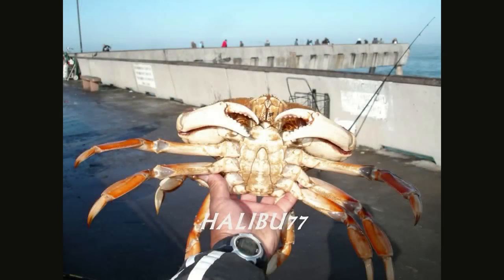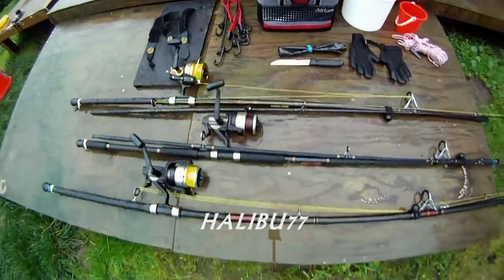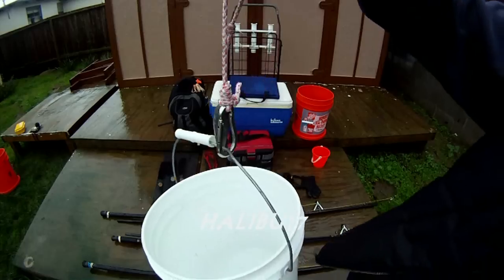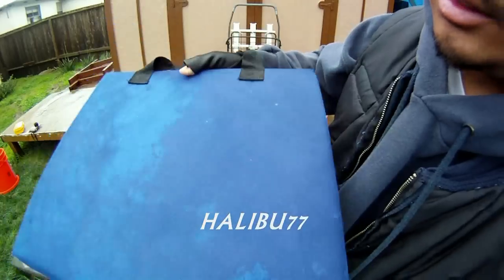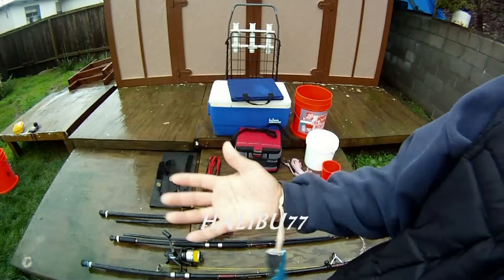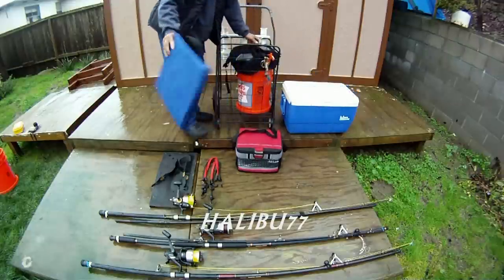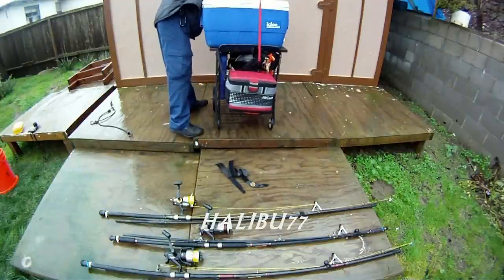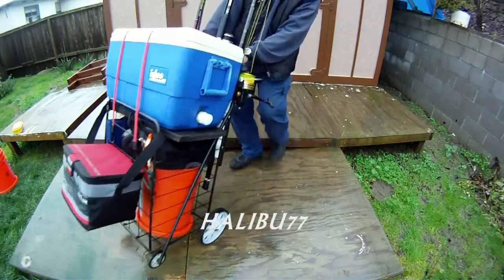PIER FISHING ( tips and tricks )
Learn a trick or two , okay to watch this vid ???
Clicking ( THUMBS UP ) can help advise others too, enjoy and be safe guys. Remember if your not catching at least your learning, practice makes perfect.

Fishing pier , for fish ???  No !!! This time it's for the
((( MONSTER CRABS ))) TIME TO GEAR UP DUDES!

Just some tips on what to bring if you want to try crabbing without
a crab net .

Sea lions here love crab nets and what ever you bait it with so bring a fishing pole with 30lb test line for back up .

Don't let the rain, cold ,or snooze button stop you from coming out here 6am in the morning, it's the best time cause they are waiting for you.

IMPORTANT PLEASE READ:
If you decide to crab on this Pier ( Pacifica Pier ) keep in mind of wind , waves and strong current.
You can loose a lot of gear if you don't know where your lines are drifting.  It can get snagged on the piling , pulled over the rail, or barred from sitting too long.

The rule on the the pier for crabbing or fishing states (ONLY TWO LINES PER PERSON).
That means either
-two fishing poles
or
-two crab nets
or
-one fishing pole and one crab net

Another important rule using crab snares you are only allowed to have ( 6 LOOPS ) attached to the snare.

FOLLOW THE RULES AND REGS , BRING A CRAB GUAGE TO MEASURE ALL YOUR CATCHES AND KNOW YOUR LIMIT.

What are crab snare's ?

Remember to have with you a crab gauge to measure your Dungeness Crabs.
Central California Dungeness Crabs 5 3/4 in Limit 10 : )

Click here for Dept. Fish and Game rules / regs
READ UP GUYS DON'T DONATE GOOD MONEY TO FINES, KNOW THE REGS

Good Luck and never give up just remember to have fun !
Before driv'in home call home and tell them to start the FIRE .

Pier Fishing catching Huge Fish is Fun Fishing.  If you want to
take it to the next level, try Kayak Fishing.

from my Hobie Adventure Island and the gear I use.

Need buoy's or crab nets for kayaks

LFS Marine & Outdoors
What about Scotty 1/2 Liter Red Vented Bait Jar, #672

When do I need a fishing license?

Here is some links for other viewers that could use some help.
DFG REGS March-2015 thru Feb-2016